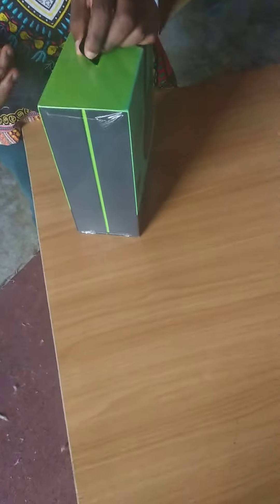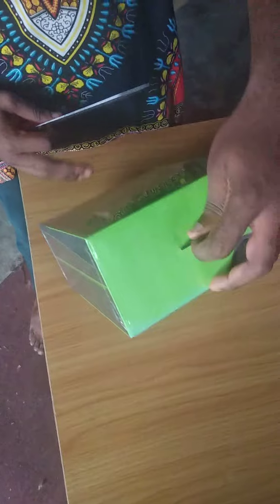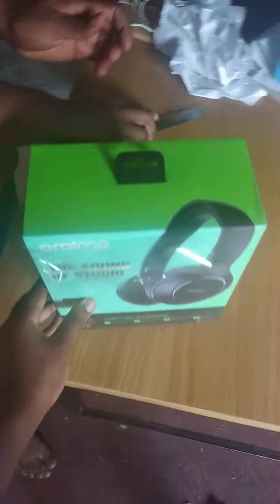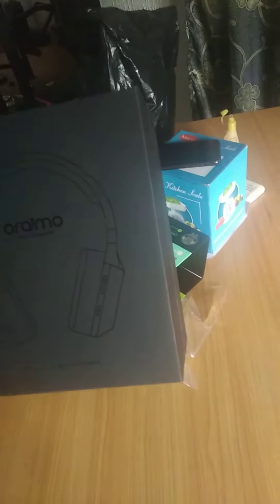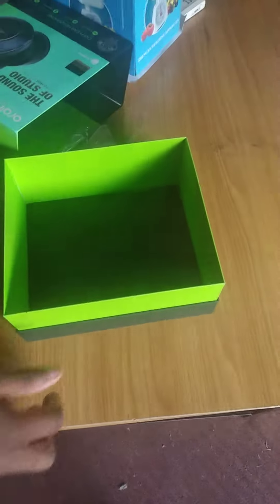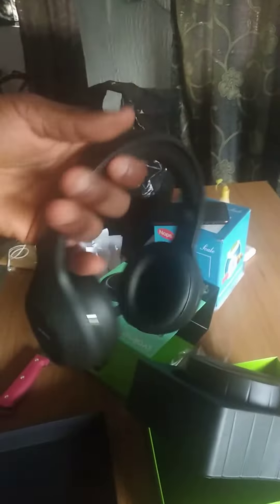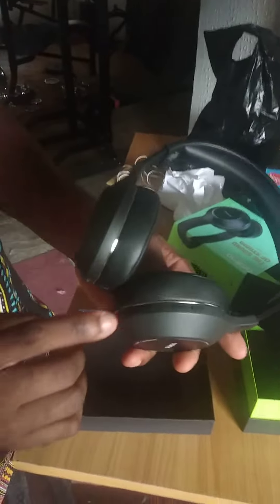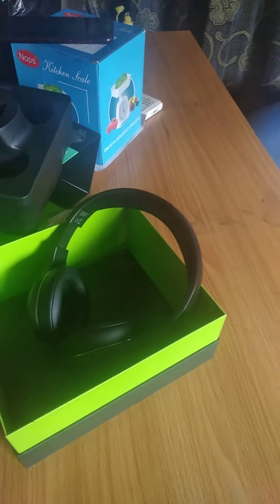Oraimo Smart headset (BT version V4.2) unboxing. I got a new headset!! Sorry, it's not green 😂😂🤦